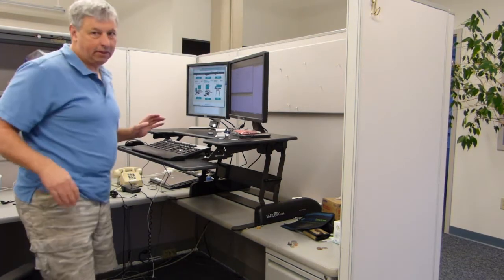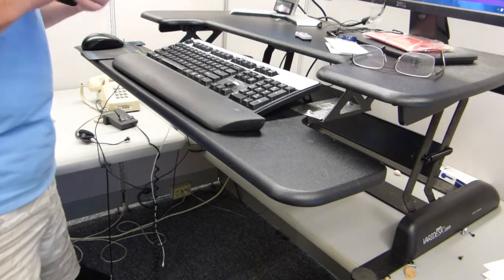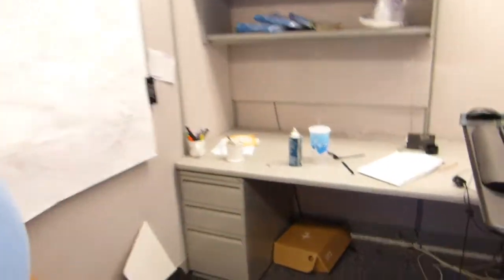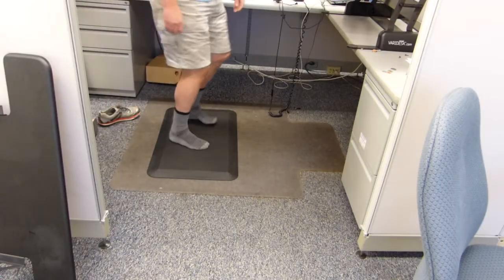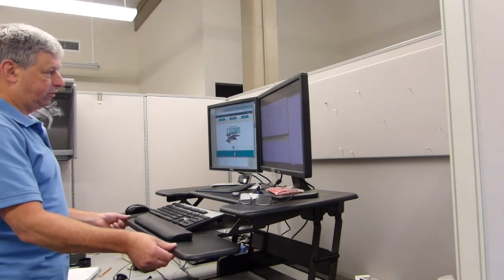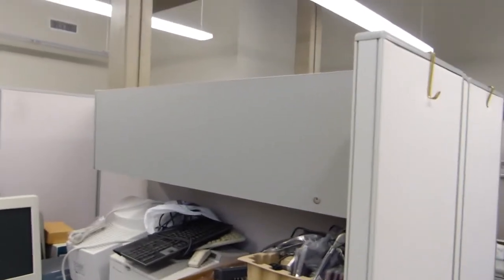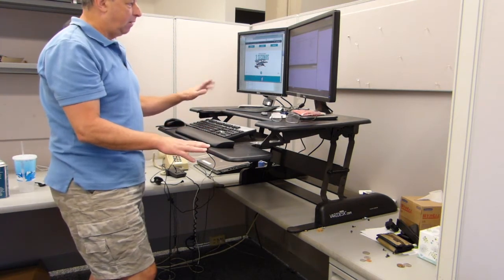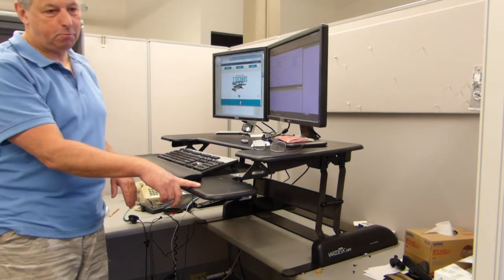Varidesk Standing Desk Review